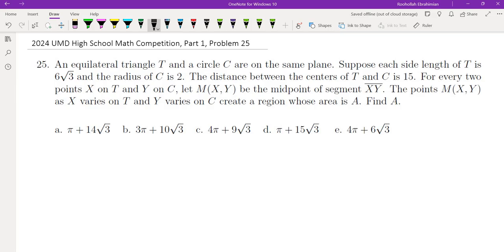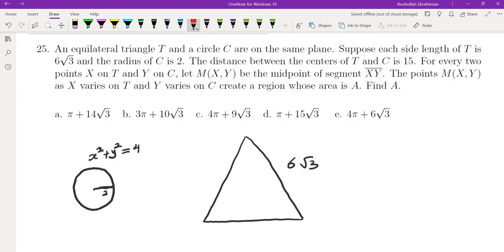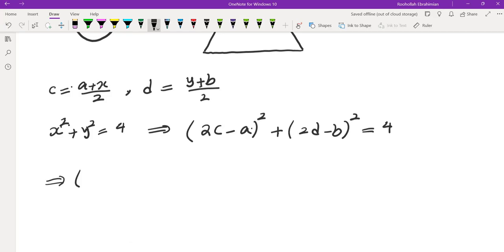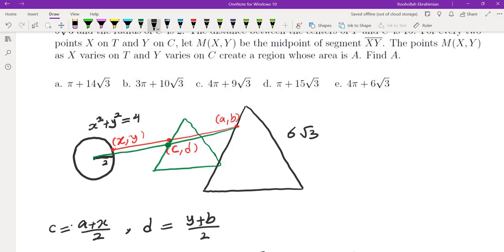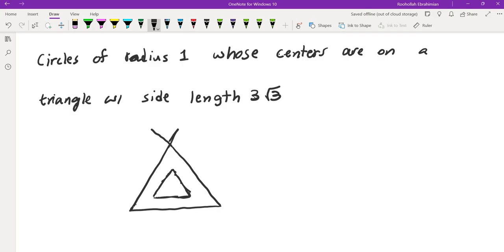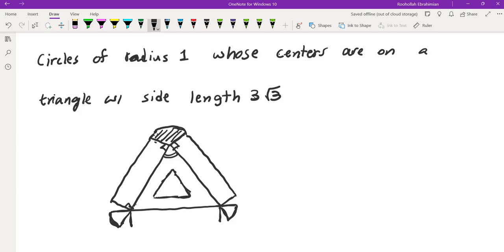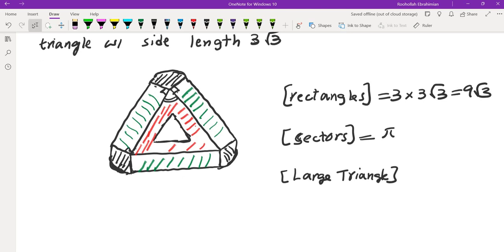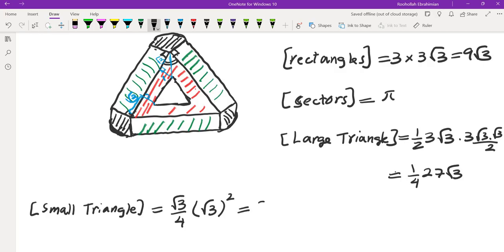2024 UMD Competition, Part I, Problem 25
In this video I go over problem 25 from the 2024 University of Maryland High School Math Competition, Part 1.